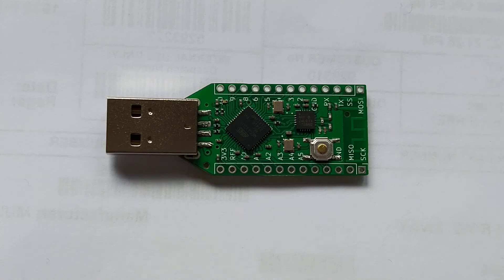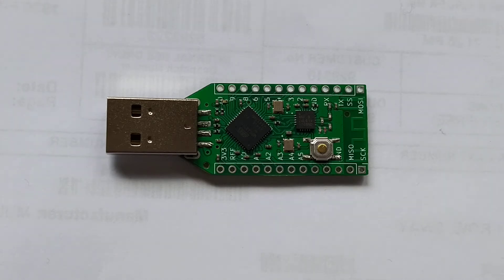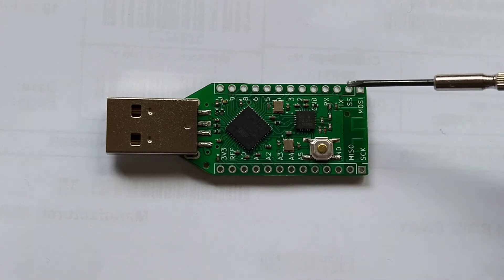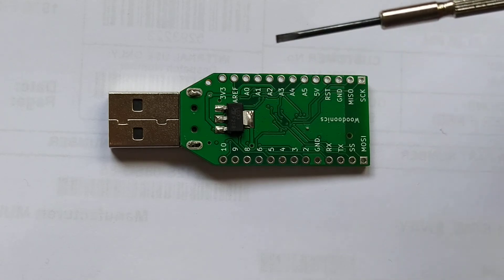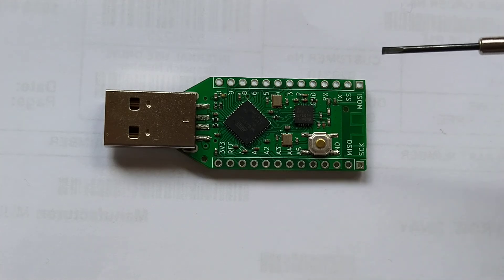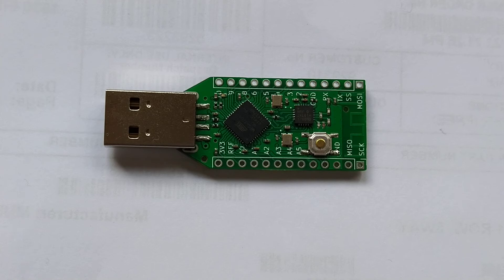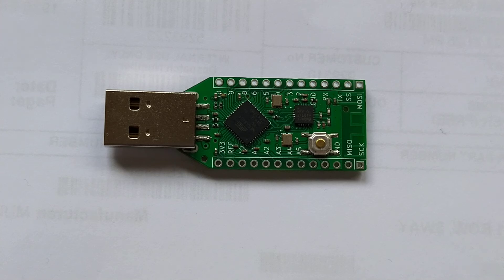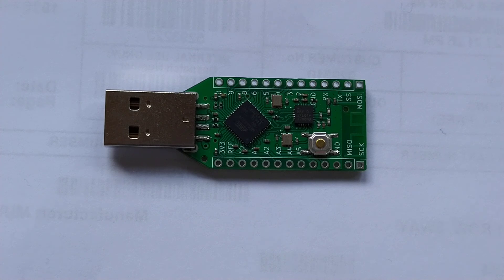FuseRF : The fusion of Arduino and nRF24L01+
The board is available to purchase from Woodoonics store on Tindie

This project is adding wireless and HID capabilities to Arduino. The board consists of an ATMEGA32u4 (like Arduino Micro and Leonardo) together with the nRF24L01+, RF circuitry, PCB antenna and a full size USB2.0 male connector. This is a fully Arduino compatible board with analog, digital and serial communication port markings on the top and bottom side. You can use it as a standalone Arduino or as a wireless transmitter/receiver.